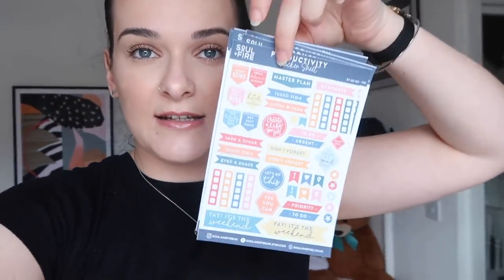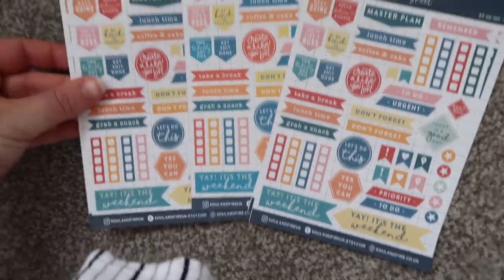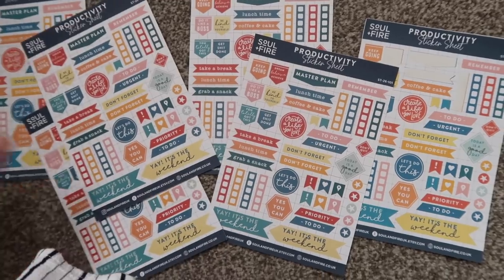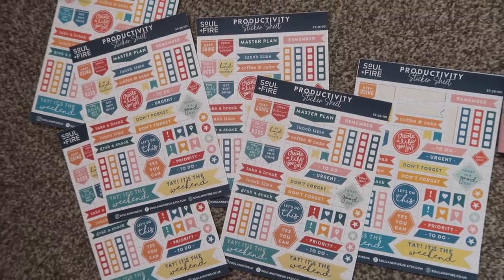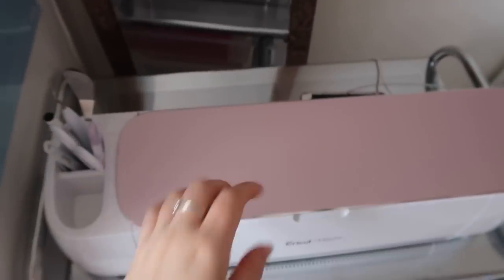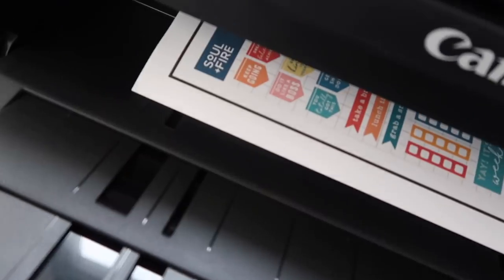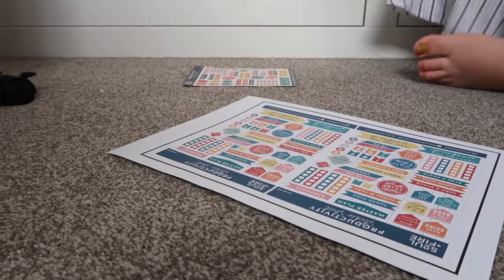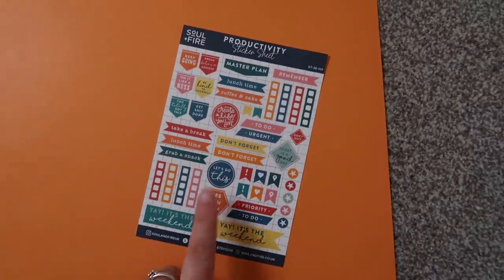Making Kiss Cut Stickers With Cricut Maker | Studio Vlog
Putting my new Cricut Maker to the test and creating my very own sticker sheet. The first 1000 people who click the link will get 2 free months of Skillshare Premium